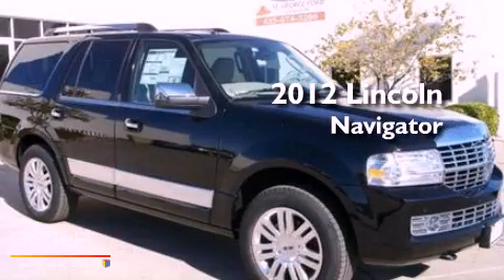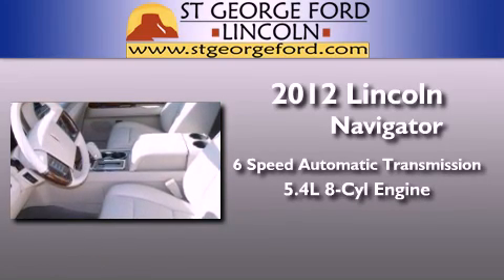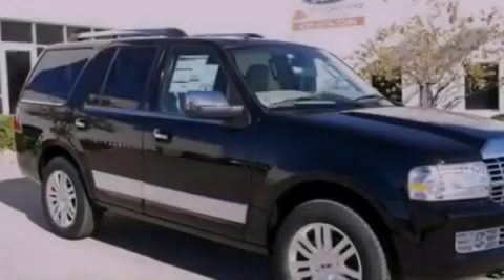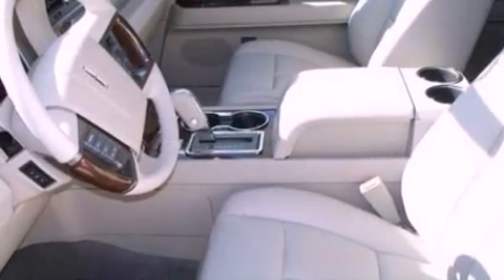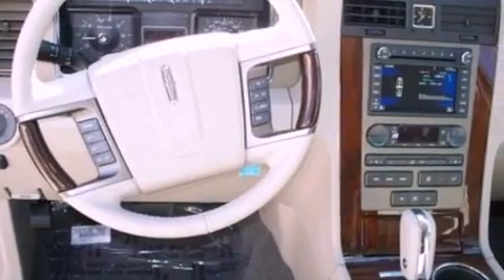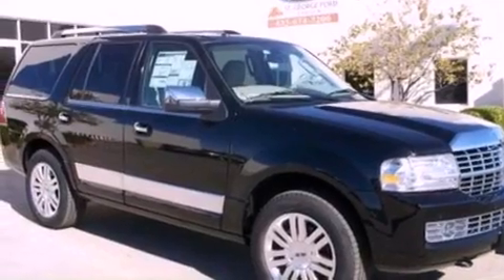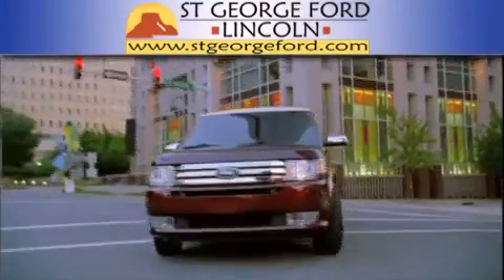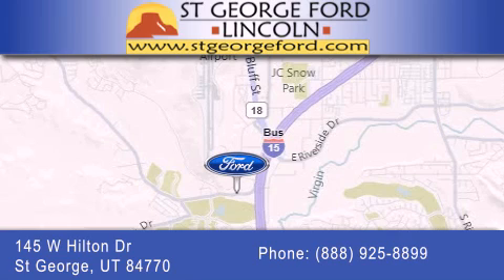2012 LINCOLN NAVIGATOR UT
We have been honored to serve the  UT area , we promise that your experience at our dealership will exceed your expectations !

 Year : 2012
 Make : LINCOLN
 Model : NAVIGATOR
 Engine : 5.4L V8
 Trans . : AUTO 6SPD
 Exterior : BLACK
 Miles : 5
 Interior : STONE
 Stock : 0C20310